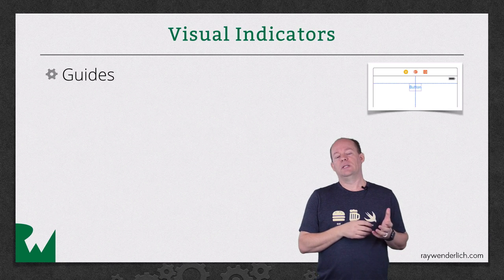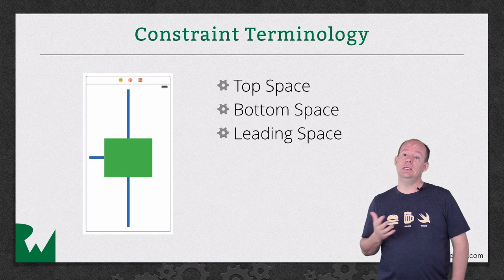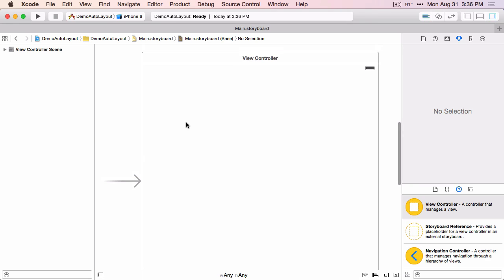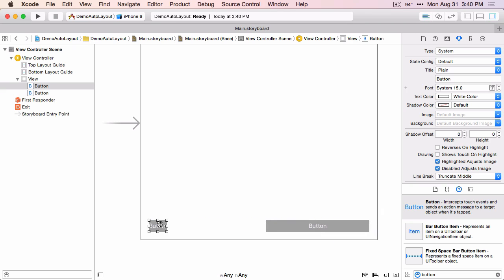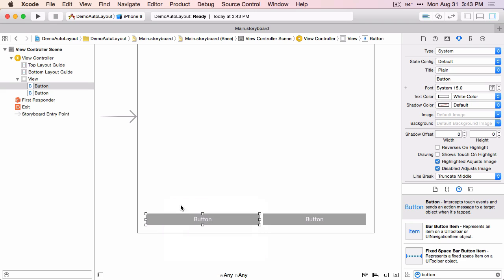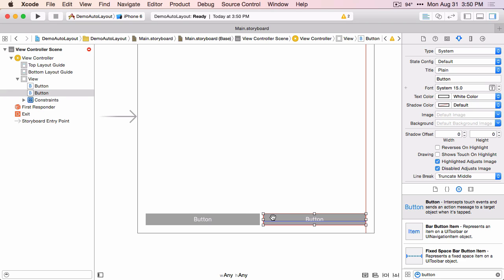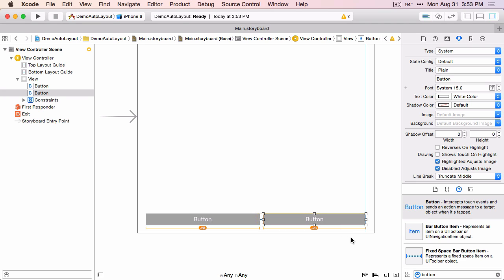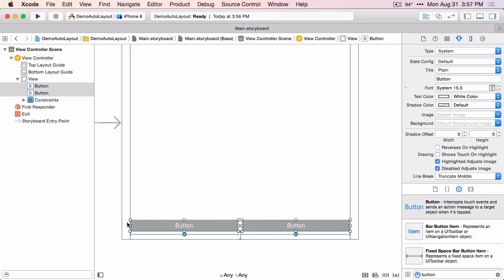Introduction to Auto Layout in iOS, Episode 2: Interface Builder and Auto Layout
In this video, you'll learn about constraints, what they are, and how to use them Interface Builder.

Kodeco.com is a website focused on developing high quality programming tutorials. Our goal is to take the coolest and most challenging topics and make them easy for everyone to learn – so we can all make amazing apps.

From Apple's documentation

Auto Layout dynamically calculates the size and position of all the views in your view hierarchy, based on constraints placed on those views. For example, you can constrain a button so that it is horizontally centered with an Image view and so that the button’s top edge always remains 8 points below the image’s bottom. If the image view’s size or position changes, the button’s position automatically adjusts to match.

This constraint-based approach to design allows you to build user interfaces that dynamically respond to both internal and external changes.

External Changes

External changes occur when the size or shape of your superview changes. With each change, you must update the layout of your view hierarchy to best use the available space. Here are some common sources of external change:

The user resizes the window (OS X).

The user enters or leaves Split View on an iPad (iOS).

The device rotates (iOS).

The active call and audio recording bars appear or disappear (iOS).

You want to support different size classes.

You want to support different screen sizes.

Most of these changes can occur at runtime, and they require a dynamic response from your app. Others, like support for different screen sizes, represent the app adapting to different environments. Even through the screen size won’t typically change at runtime, creating an adaptive interface lets your app run equally well on an iPhone 4S, an iPhone 6 Plus, or even an iPad. Auto Layout is also a key component for supporting Slide Over and Split Views on the iPad.

Internal Changes

Internal changes occur when the size of the views or controls in your user interface change.

Here are some common sources of internal change:

The content displayed by the app changes.

The app supports internationalization.

The app supports Dynamic Type (iOS).

When your app’s content changes, the new content may require a different layout than the old. This commonly occurs in apps that display text or images. For example, a news app needs to adjust its layout based on the size of the individual news articles. Similarly, a photo collage must handle a wide range of image sizes and aspect ratios.

Internationalization is the process of making your app able to adapt to different languages, regions, and cultures. The layout of an internationalized app must take these differences into account and appear correctly in all the languages and regions that the app supports.

Internationalization has three main effects on layout. First, when you translate your user interface into a different language, the labels require a different amount of space. German, for example, typically requires considerably more space than English. Japanese frequently requires much less.

Second, the format used to represent dates and numbers can change from region to region, even if the language does not change. Although these changes are typically more subtle than the language changes, the user interface still needs to adapt to the slight variation in size.

Third, changing the language can affect not just the size of the text, but the organization of the layout as well. Different languages use different layout directions. English, for example, uses a left-to-right layout direction, and Arabic and Hebrew use a right-to-left layout direction. In general, the order of the user interface elements should match the layout direction. If a button is in the bottom-right corner of the view in English, it should be in the bottom left in Arabic.

Finally, if your iOS app supports dynamic type, the user can change the font size used in your app. This can change both the height and the width of any textual elements in your user interface. If the user changes the font size while your app is running, both the fonts and the layout must adapt.